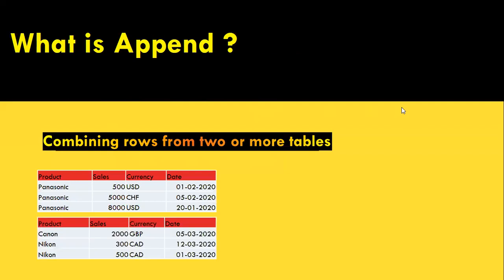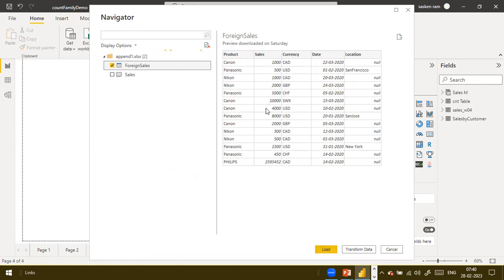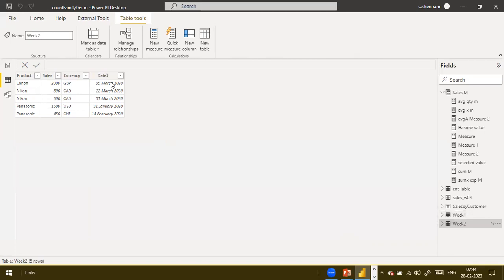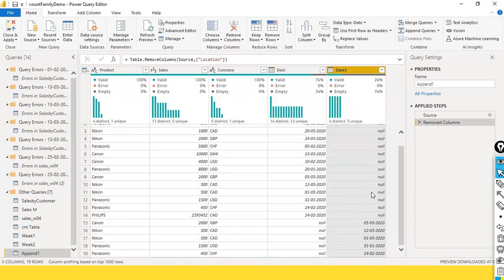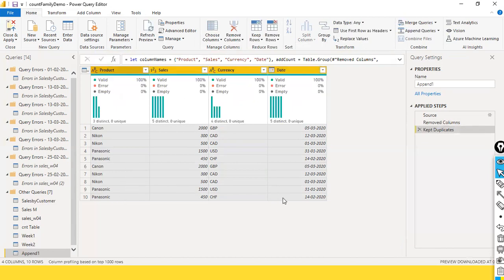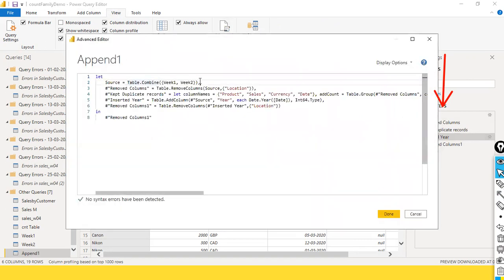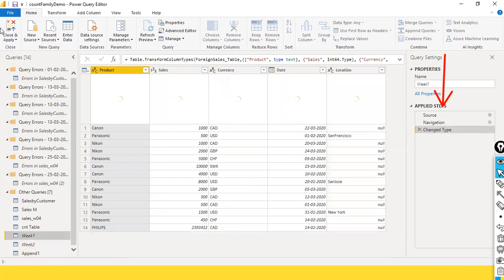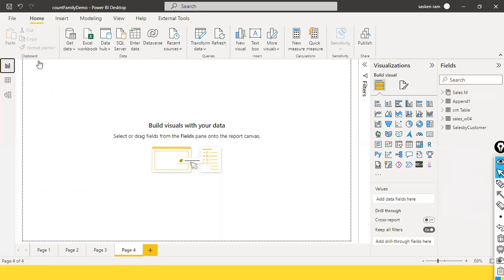How to Append the data using Power Query ?